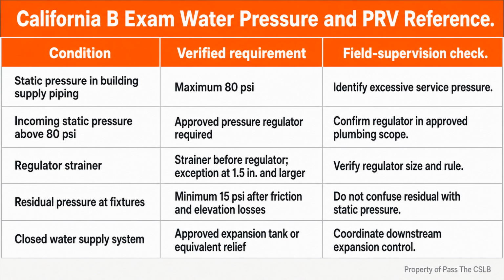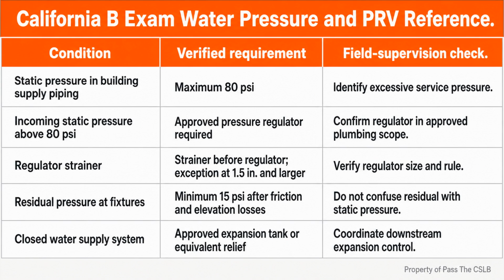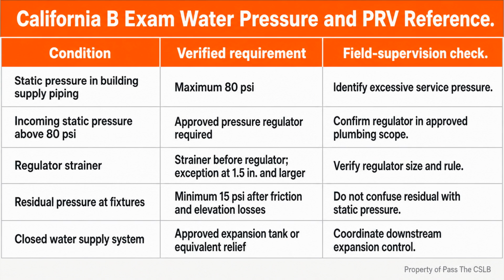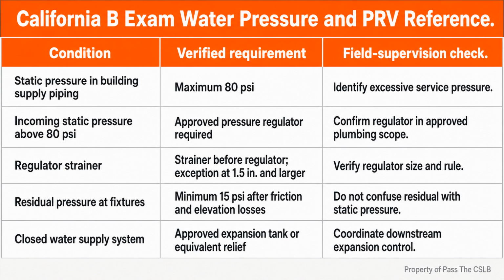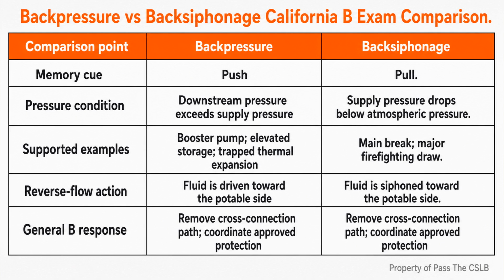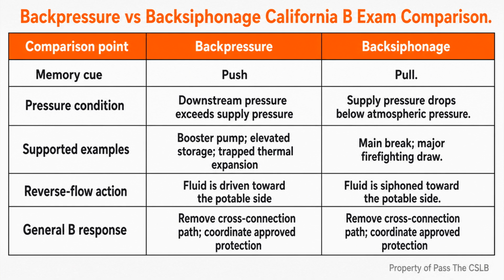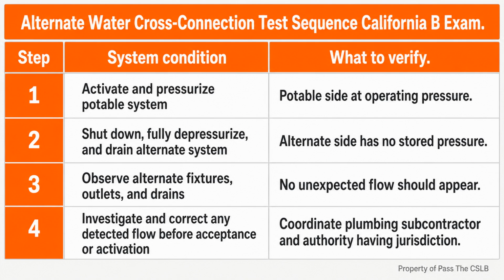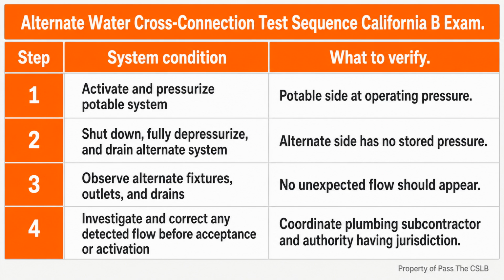California B License Exam - PRVs, Backflow and Cross-Connections | Audio Study Guide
I explain how a General B contractor should recognize excessive static pressure, distinguish static pressure from residual pressure, coordinate a pressure-reducing valve and the applicable strainer rule, and catch the closed-system thermal-expansion consequence. I also break down backpressure, backsiphonage, air gaps, alternate-water cross-connection testing, and jobsite drinking-water protection.

Key figures and authorities covered include the 80 psi maximum static pressure and regulator rule in California Plumbing Code Section 608.2, the research report's strainer exception for regulators 1.5 in. and larger, the 15 psi minimum residual pressure in Section 608.1, closed-system expansion control in Section 608.3, the twice-diameter air-gap rule with a 1 in. minimum in Section 603.3.1, alternate-water testing under Sections 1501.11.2 and 1602.5, and jobsite potable-water dispensing under Cal/OSHA Title 8 Section 3363. I built the lesson from the supplied official-source research report.

I linked an audio quiz for this episode in the description. The questions are read aloud and answered by tapping, so I designed the quiz for people studying on the go.

0:00 Introduction
1:35 Static and residual pressure
4:27 Closed systems and thermal expansion
6:43 Cross-connections and backflow
9:16 Air gaps and physical separation
10:52 Alternate-water cross-connection testing
12:37 Jobsite potable water protection
14:10 Final memory check and audio quiz